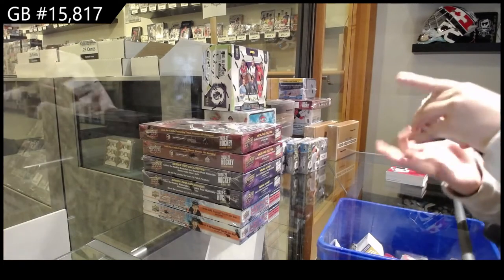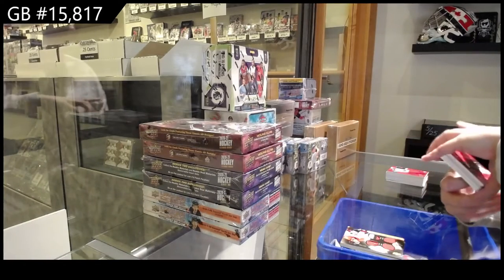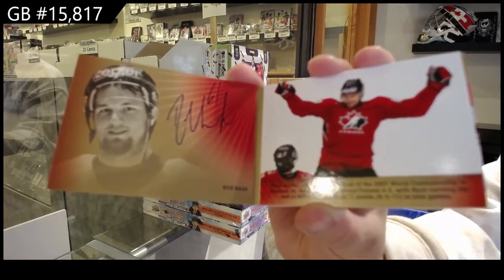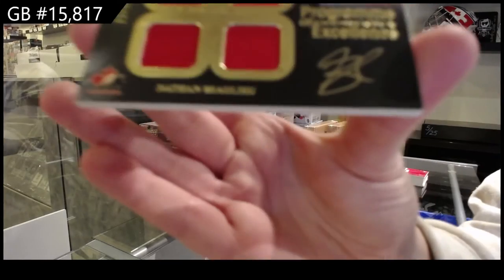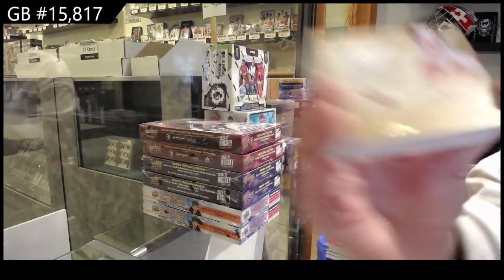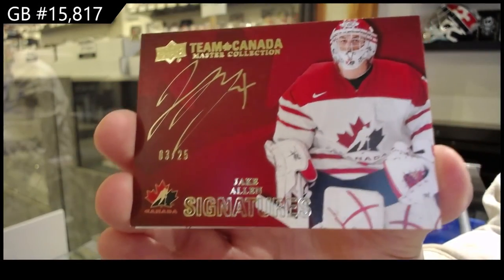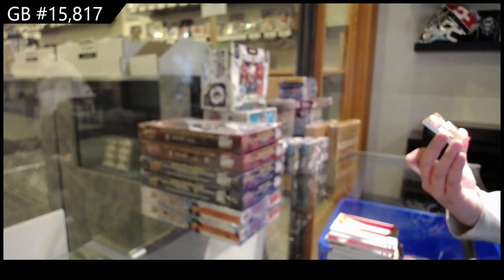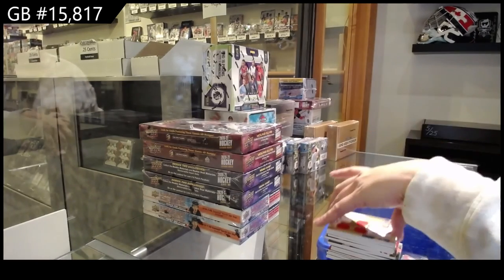14-15 Upper Deck Team Canada Master Collection Hockey Box Break - C&C GB #15,817